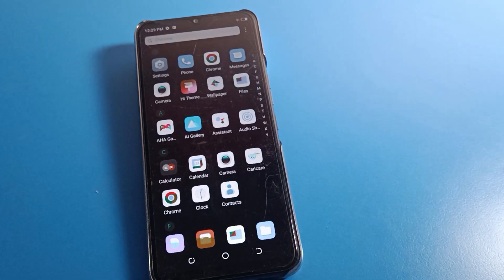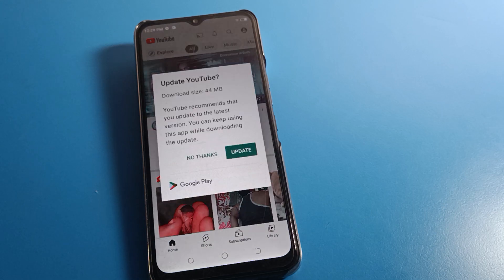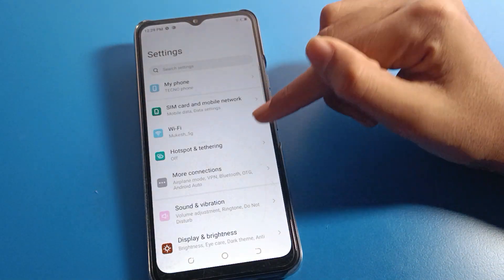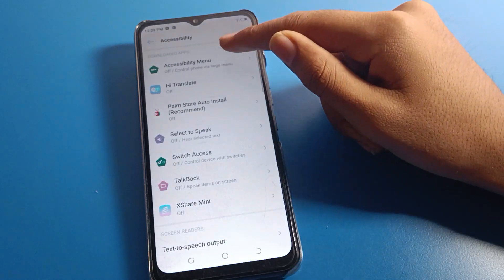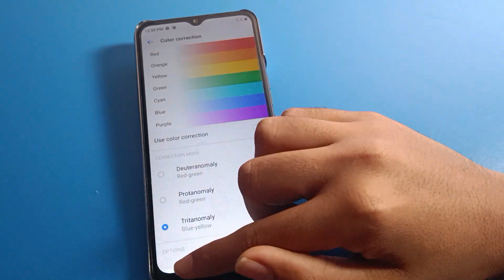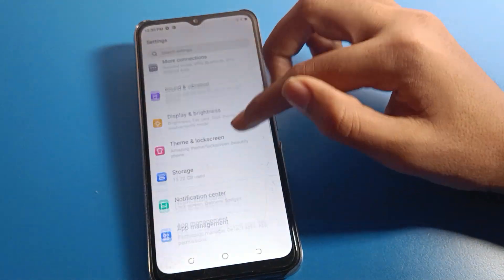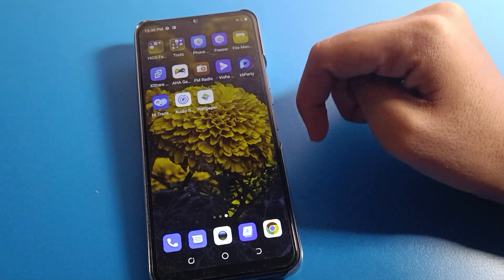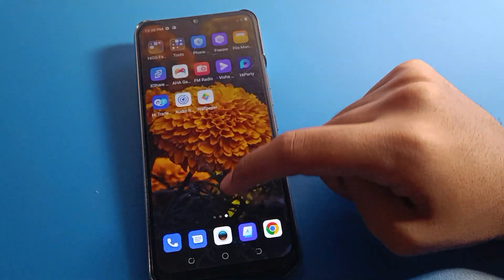color correction setting Tecno pop 5 pro, how to fix color correction tecno phone